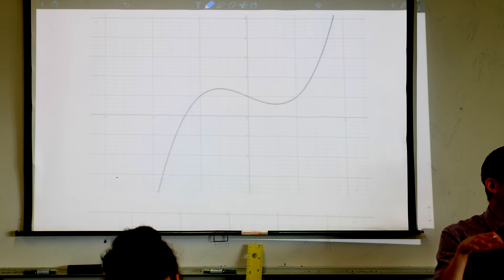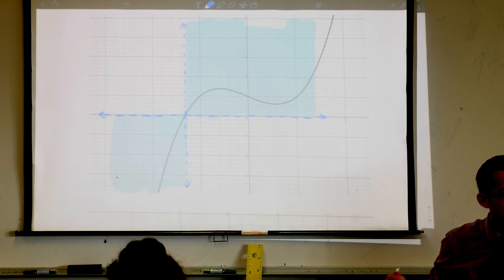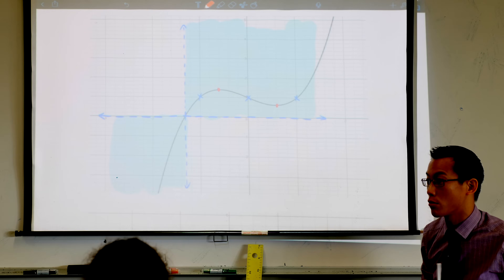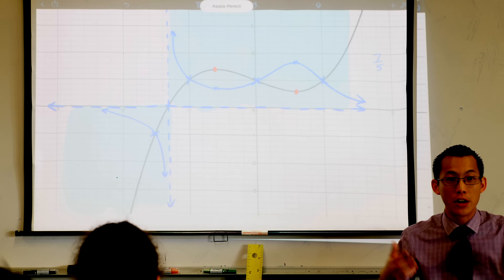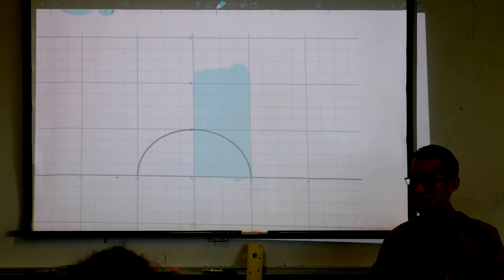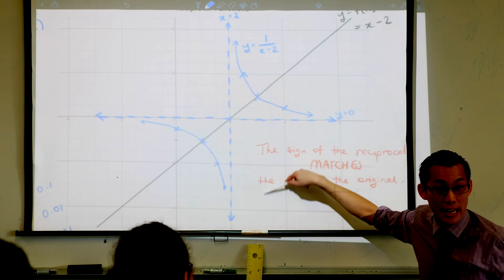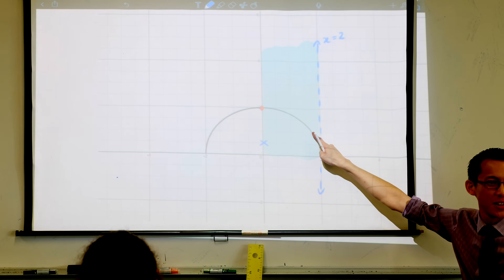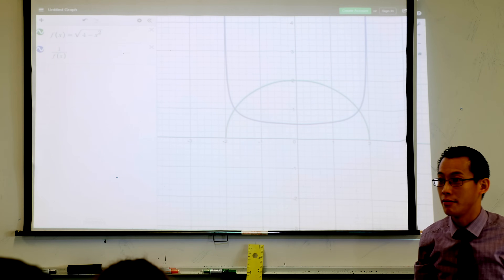Graphing Reciprocal Functions (4 of 4: Cubic + semi-circle examples)